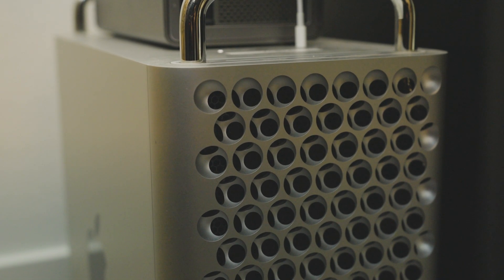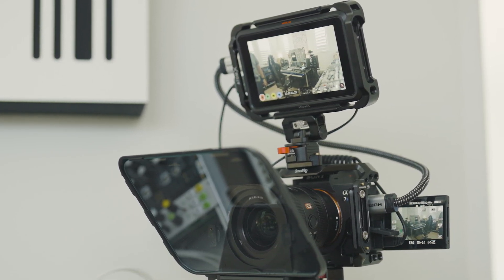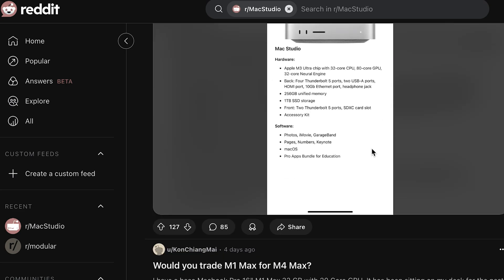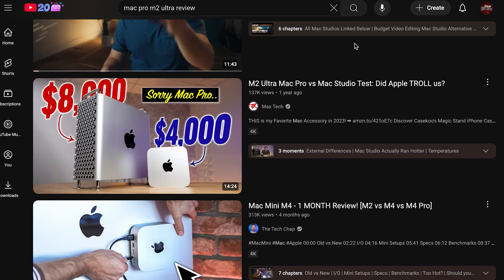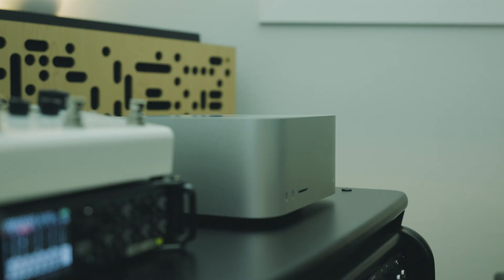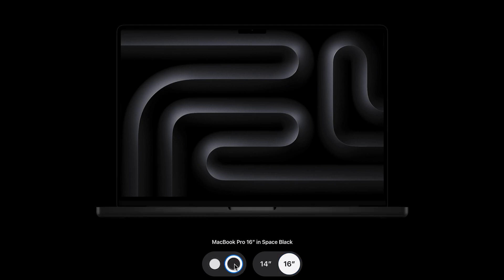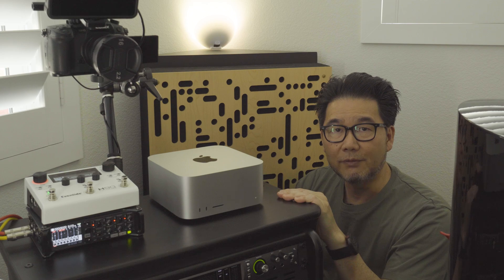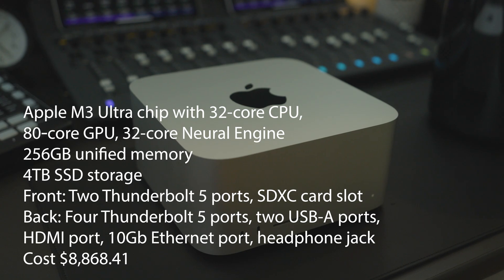Mac Studio M3 Ultra Upgrade from a Intel Mac Pro! Was it Worth It?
I decided to upgrade from my good ol 2019 Intel Mac Pro to a near maxed Mac Studio M3 Ultra.  Was it the right call? Or did Apple get me again?